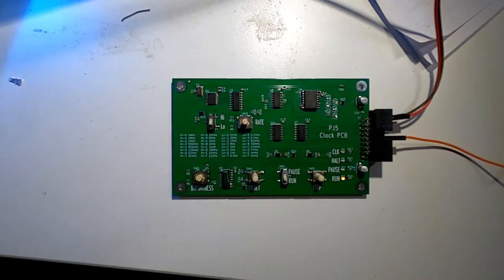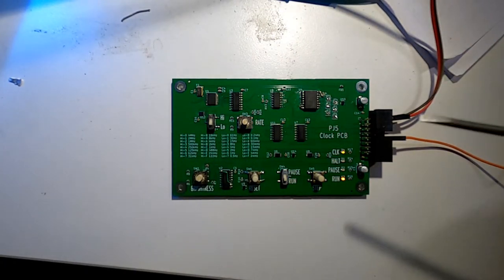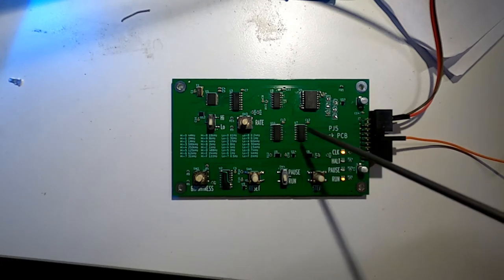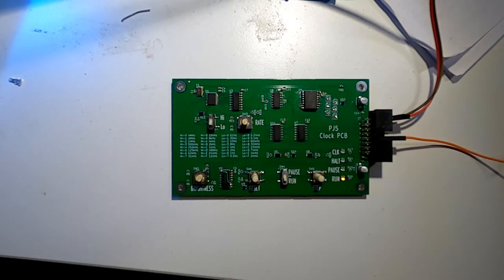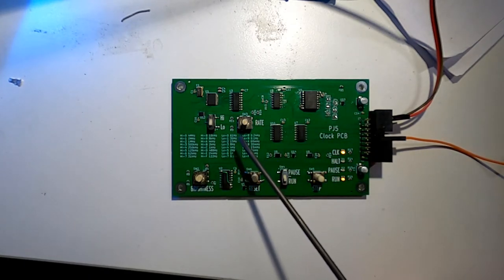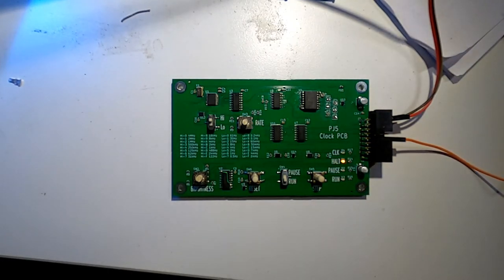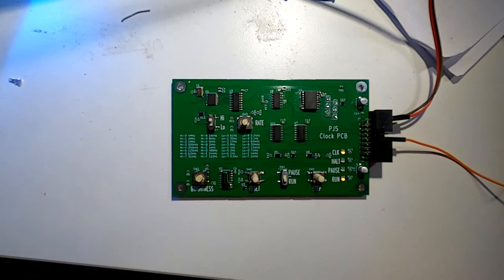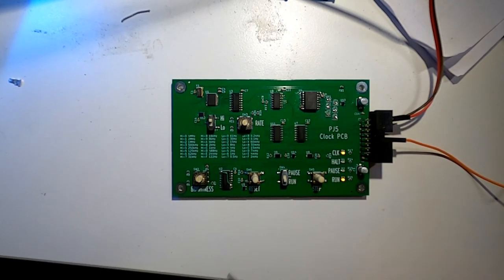PJ5 Clock PCB (V1)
Our Clock PCB for the PJ5 TTL CPU project.
Variable clock speed from 4Mhz down to 0.0018hz (8.9 minutes).
Also generates the second phase of the main clock, has run/pause/halt functionality and additionally gives us LED brightness controls..
Coupe of minor mistakes, so there will be another revision of this PCB.